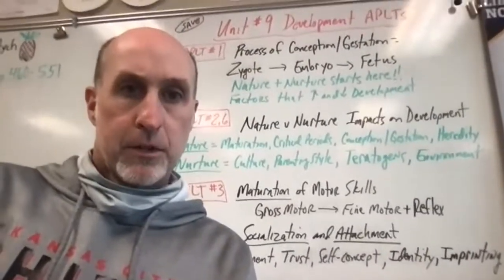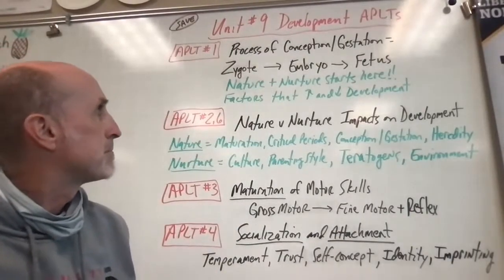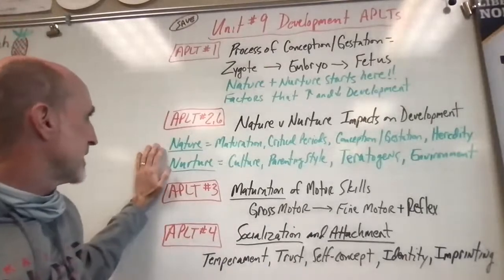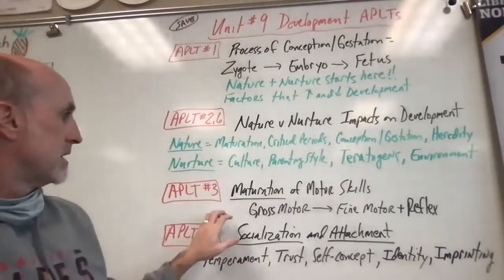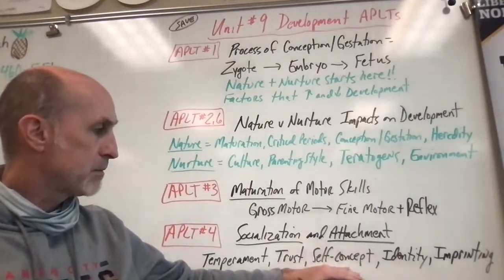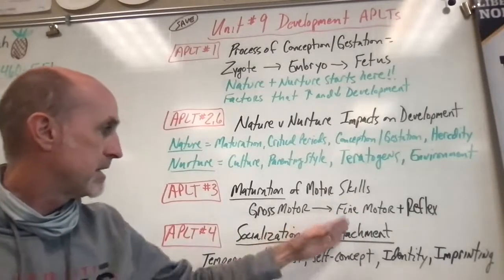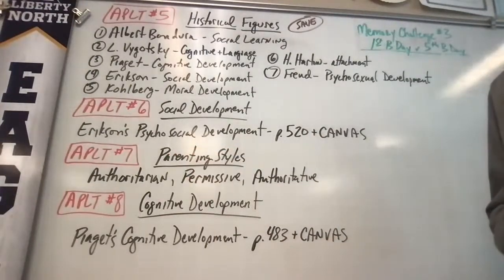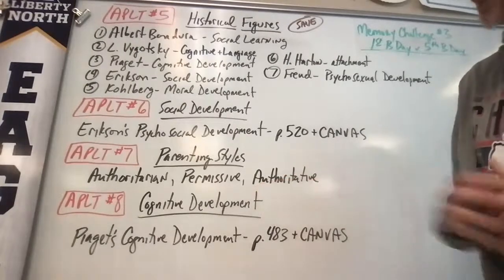LNHS AP Psych Virtual Wed 2/24 - Unit #9 Development w APLTs #1-8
Unit #9 Development
APLTs #1-8